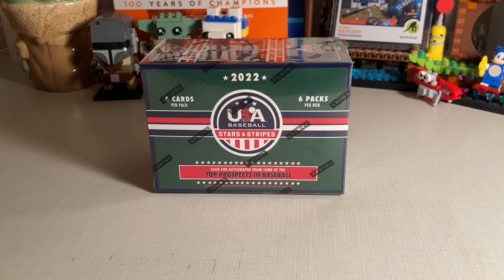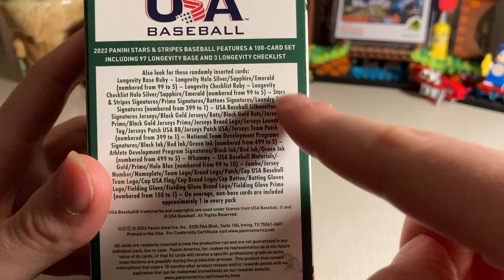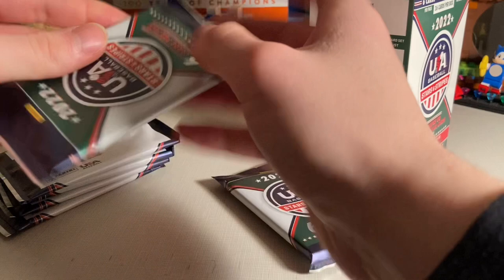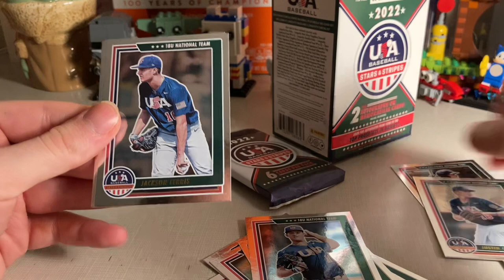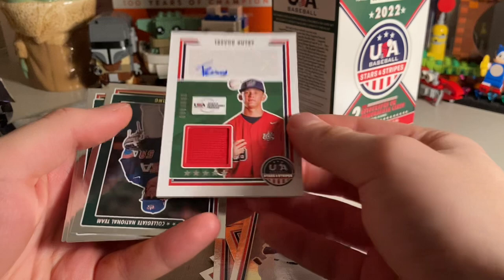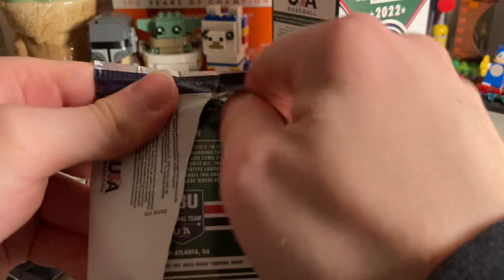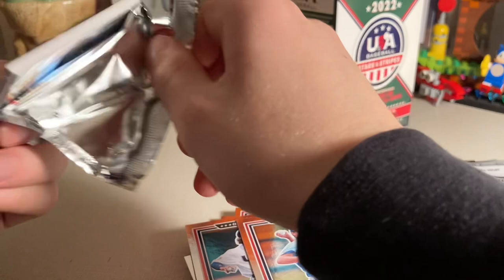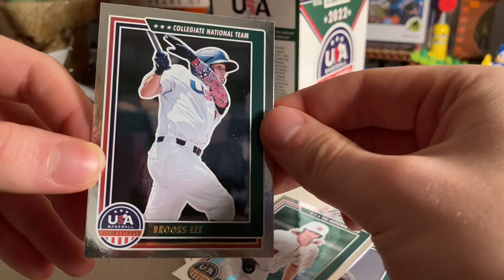2022 Panini USA Baseball Stars & Stripes Blaster